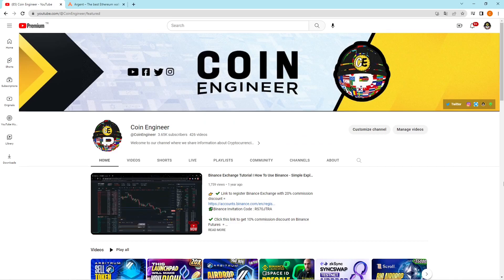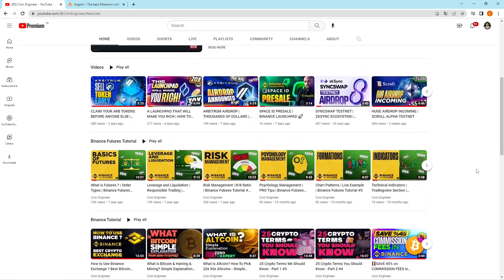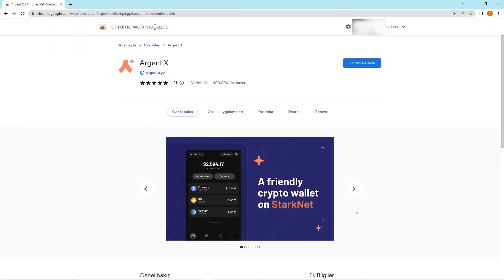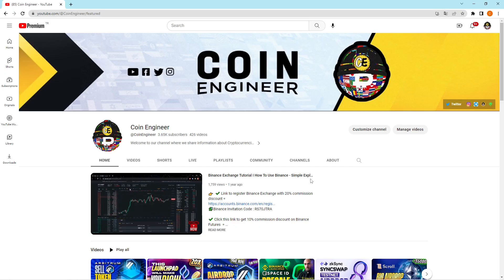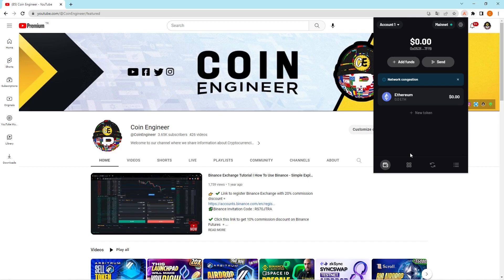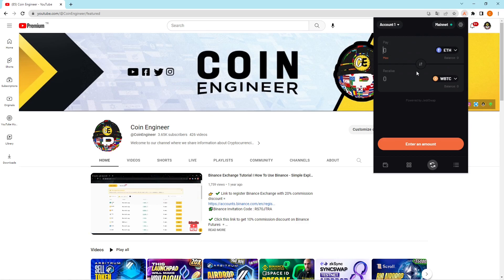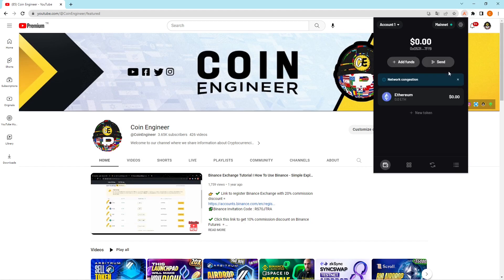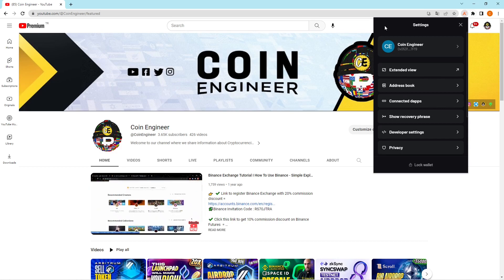ARGENT WALLET TUTORIAL | MUST FOR THE $10K STARKNET AIRDROP #1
Hello, Coin Engineers! This is the first video of our complete Starknet Airdrop Guide playlist and the first step of the stairs which leads to the *might be* the biggest airdrop of the year 2023. You will learn how to create your Argent wallet which is needed to use Starknet and how to use it after watching the entire video.